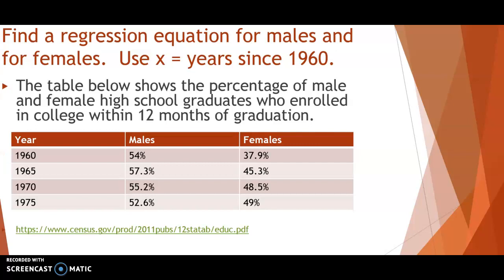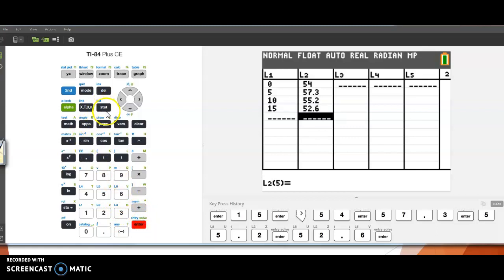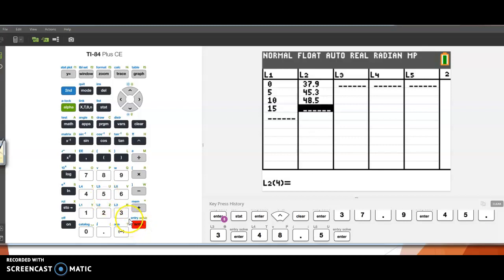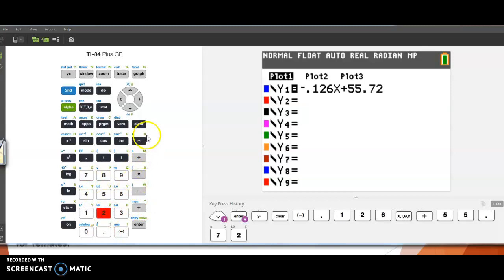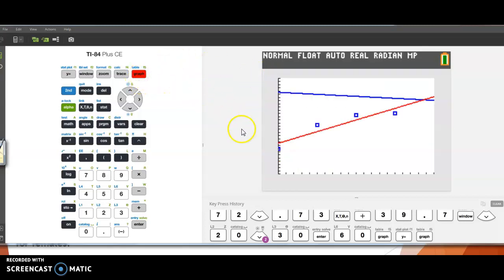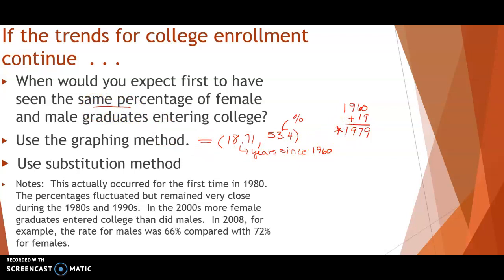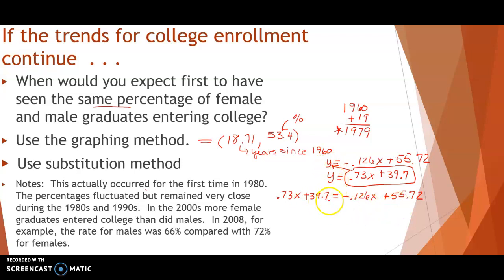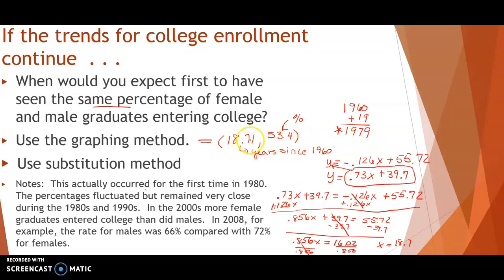College Algebra: Substitution and Graphing Method